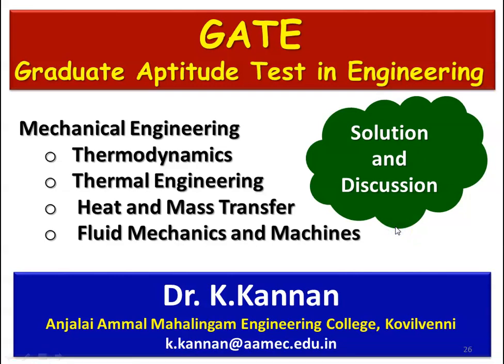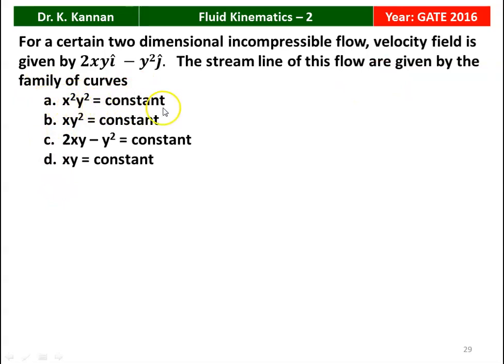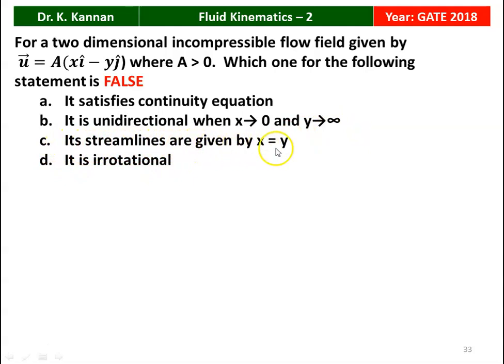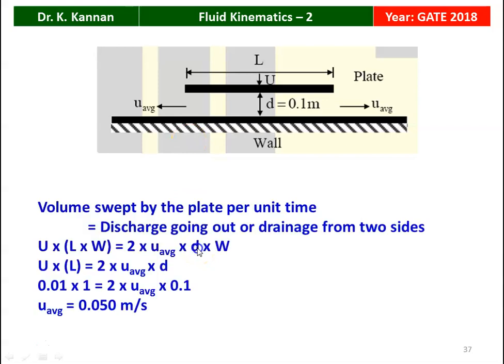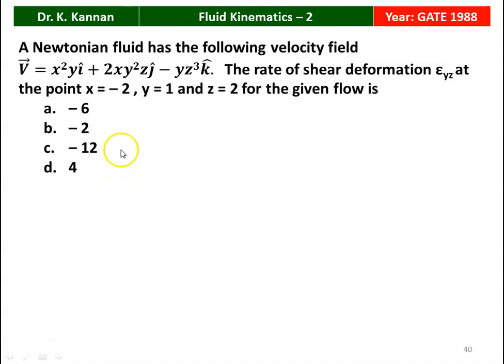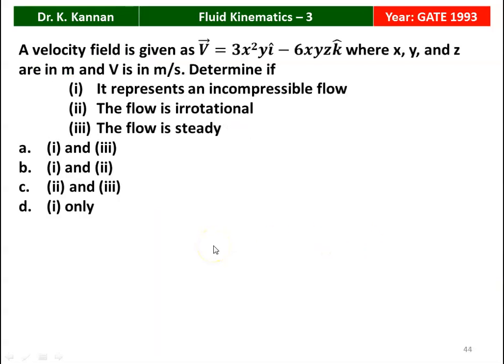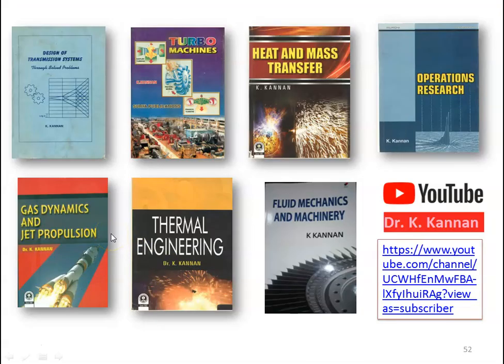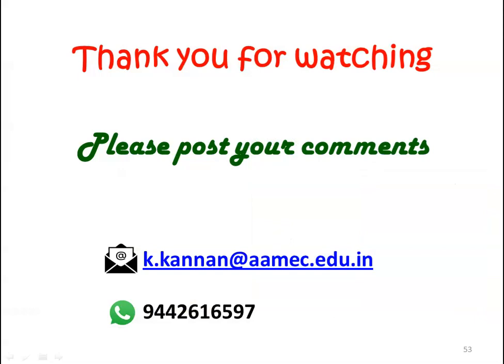GATE 47 Fluid Kinematics - 2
Solution and discussion of GATE questions in fluid kinematics